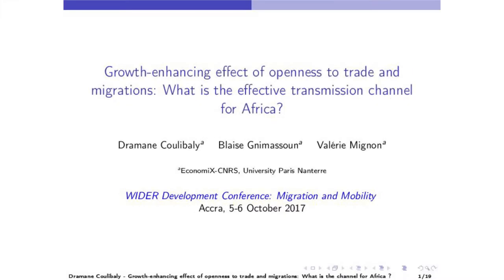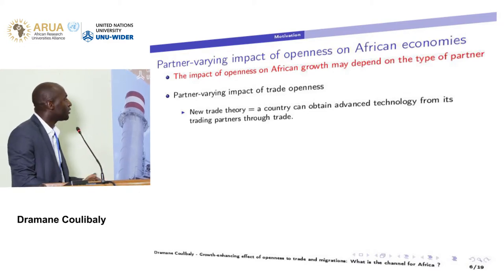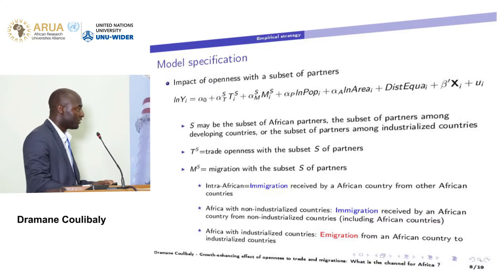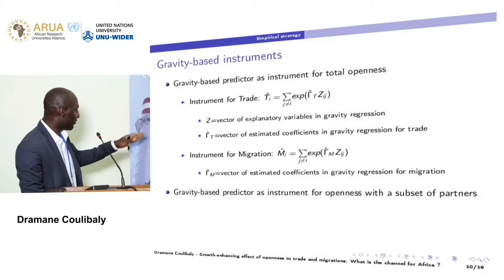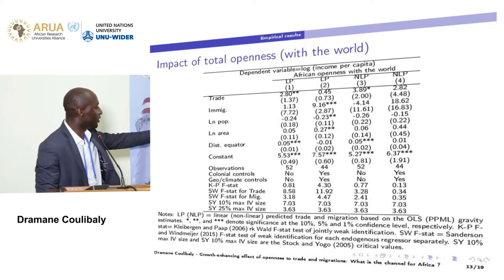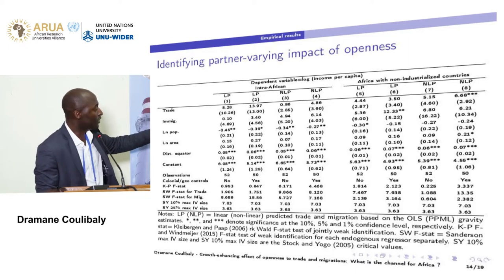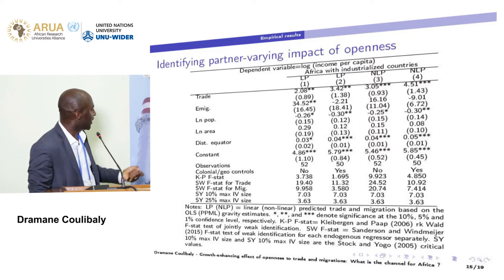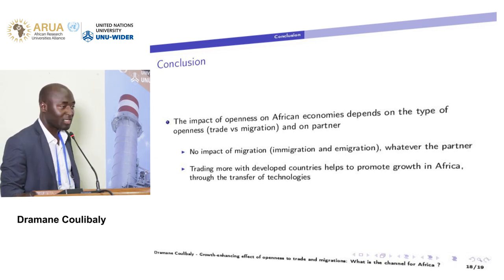Migration and mobility conference | Macro and trade - Dramane Coulibaly